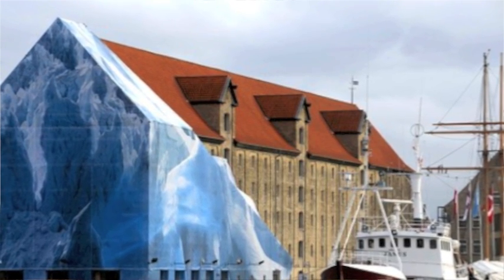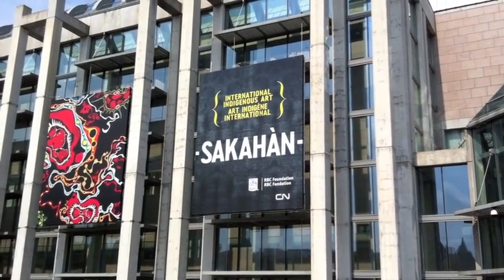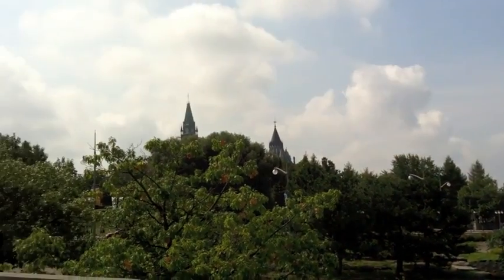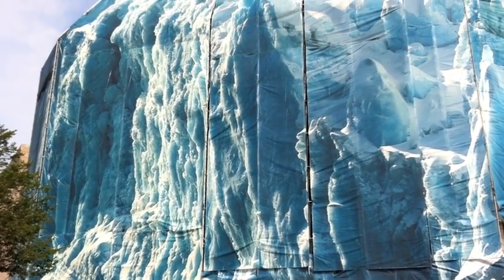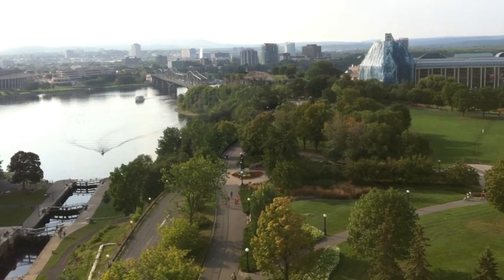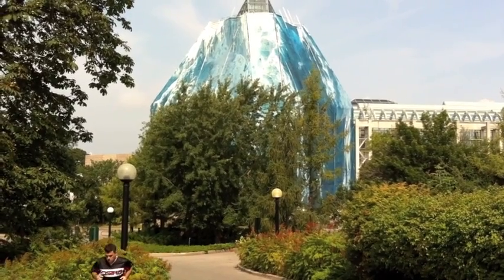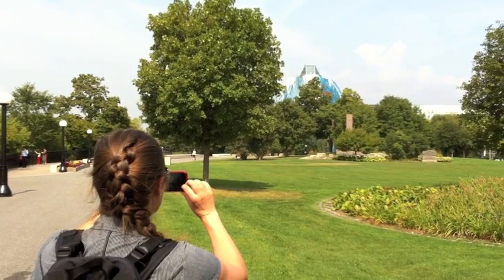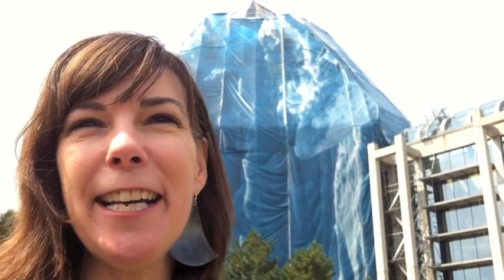Kunstigt isbjerg indtager Ottawa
POPULÆRT Kunstner Inuk Silis Høegh står bag det mest fotograferede kunstværk i Canadas hovedstad

Nok er vi vant til at se isbjerge på vor breddegrader, men et falsk et af slagsen fik i sommer canadierne til at spærre øjnene op.
I hovedstaden Ottawa var der den hidtil største udstilling med kunstværker af oprindelige folk fra hele verden. Udstillingen ved navn Sakahán foregik på National Gallery of Canada, og den største kunstinstallation stod Inuk Silis Høegh for.
Et mere end 40 meter højt isbjerg, som prydede museets glasfacade.  Eller helt præcist 56 store prints, der tilsammen får en 40 meter høj glasfacade til at ligne et isbjerg.
-- Iluliaq minder både beskueren om, hvor betagende naturen på Grønland kan være og understreger vigtigheden af at samarbejde for en fremtid, hvor isbjerge er noget, som er koldt og håndgribeligt -- ikke blot et levn fra fortiden projiceret på lærreder, fortæller Christine Lalonde, kurator på udstillingen Sakahán.
Det grønlandske isbjerg rager godt op i bybilledet trods masser af skyskraber og ses desuden på næsten alle busskure som reklame for den stort anlagte udstilling. Christine Lalonde er godt tilfreds med det grønlandske bidrag.
-- Inuks installation er blevet en af de mest fotograferede genstande i Ottawa, siger hun.
Se det kolossale isbjerg i videoen og læs i den nyeste udgave af Sermitsiaq om hvordan og hvorfor to andre grønlandske kunstnere har fået en fremtrædende placering på Sakahán-udstillingen.